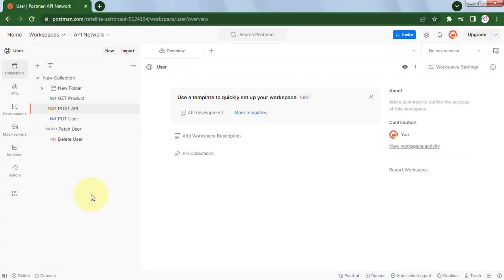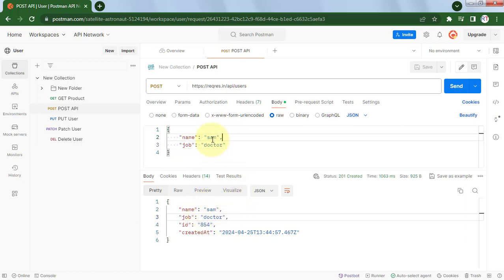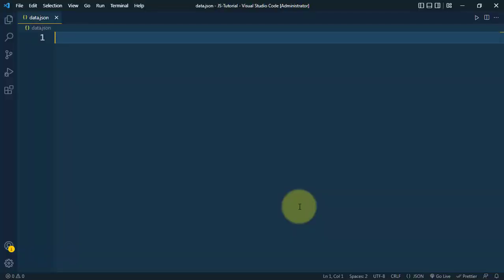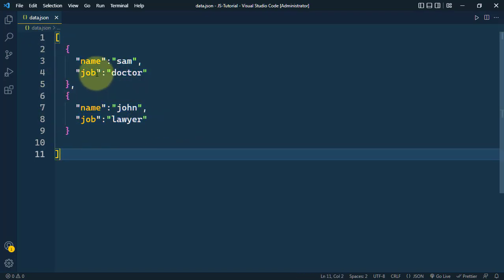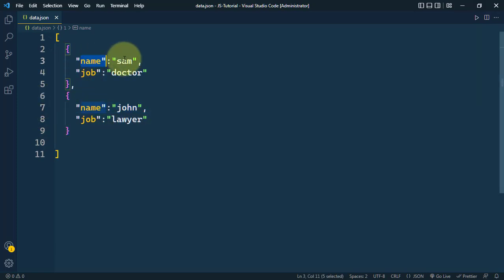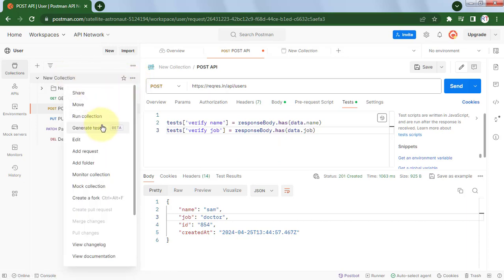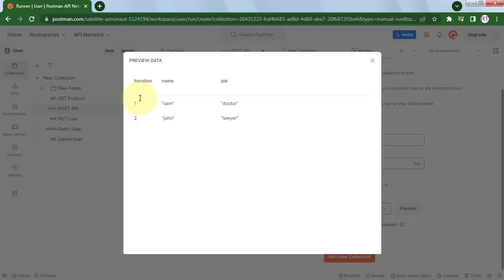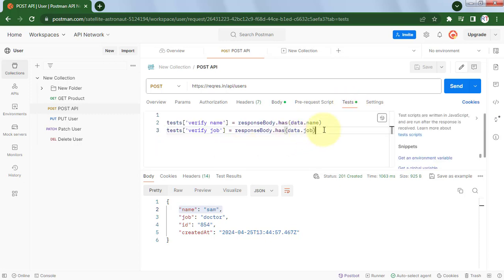Data Driven Testing | get data from JSON or CSV files | Postman Tutorial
Data Driven Testing in postman, how to get data from external JSON or CSV files , Postman Tutorial

📝 Timestamps:
0:00 - Introduction
0:48 - create JSON file
1:16 - create data driven test
2:37 - Conclusion